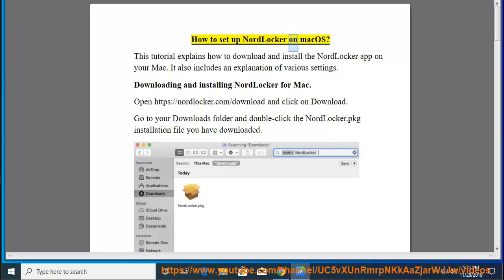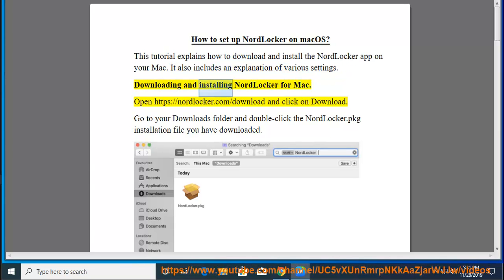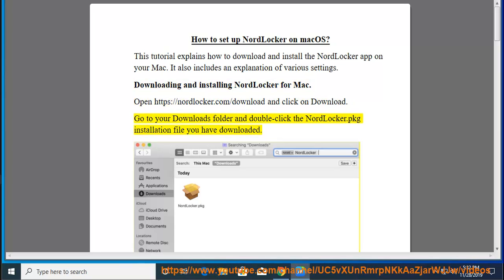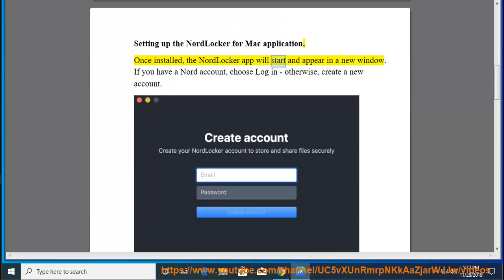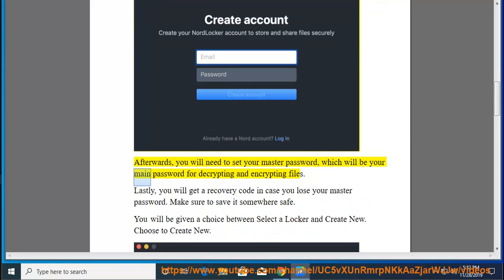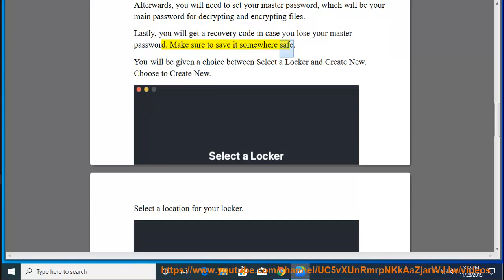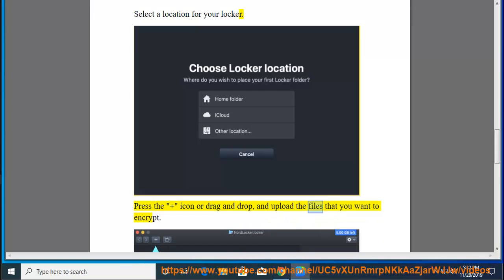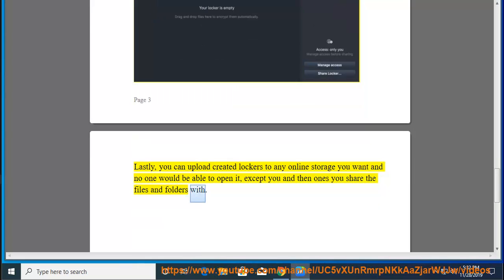Set up NordLocker on Mac/macOS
Here's how to Set up NordLocker on Mac. Hit & get yourself started w/ NordLocker. Learn more?

Installing & using (setting up) NordLocker on Windows